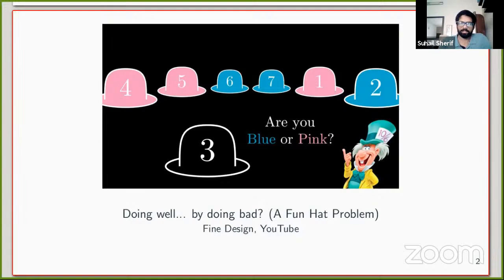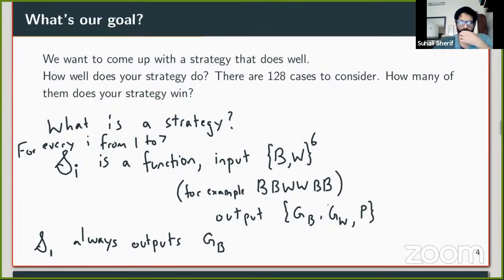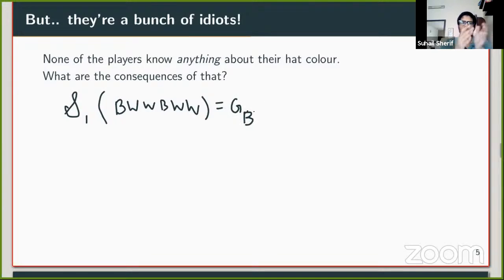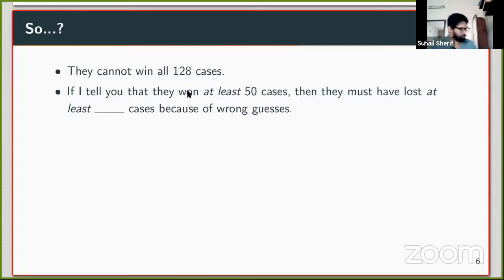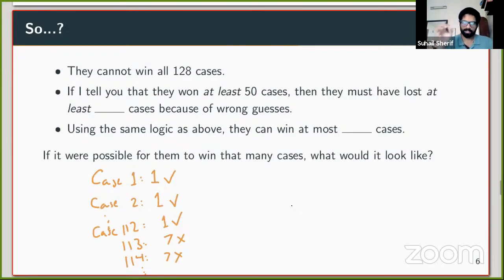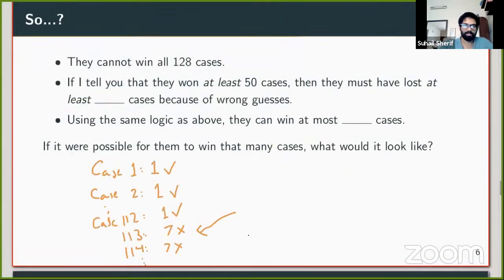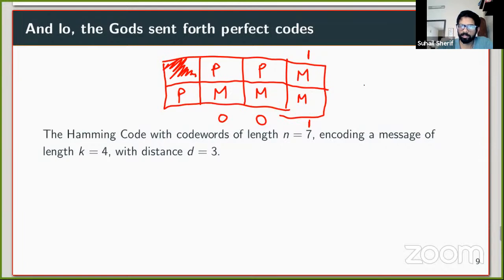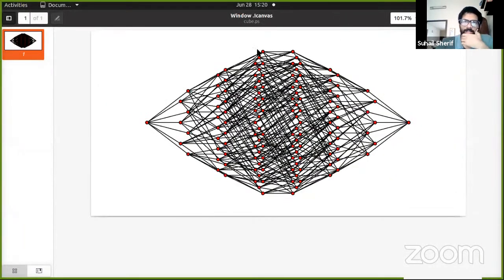STCS VV21 - Coding Theory T1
Instructor: Suhail Sherif